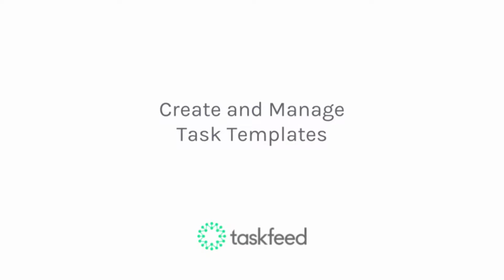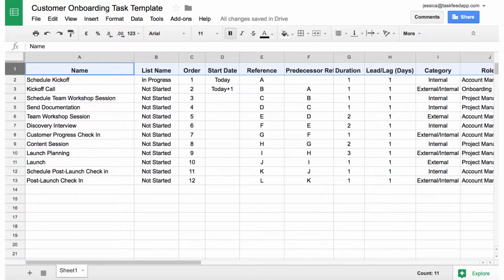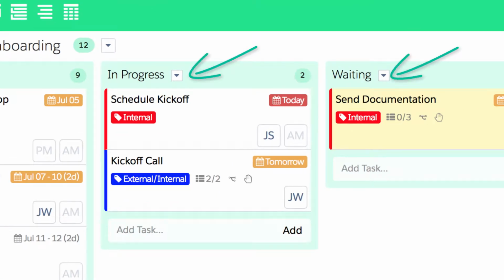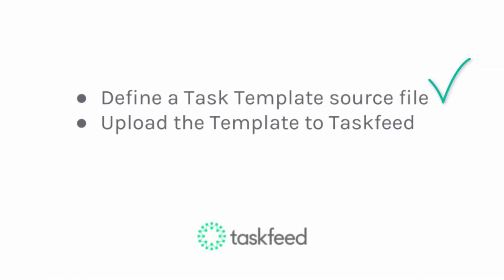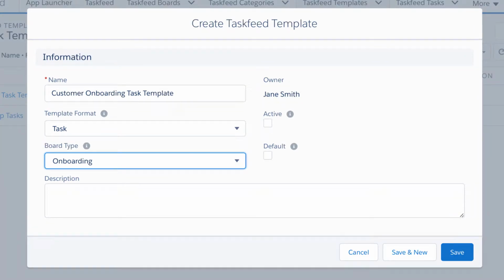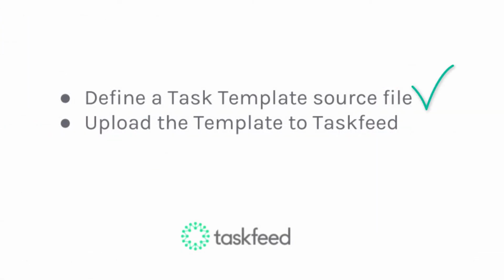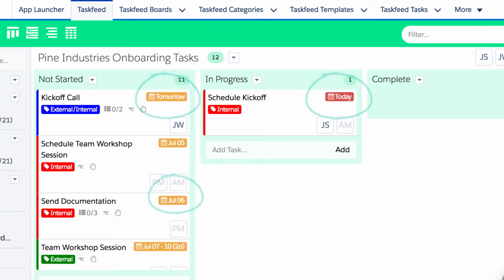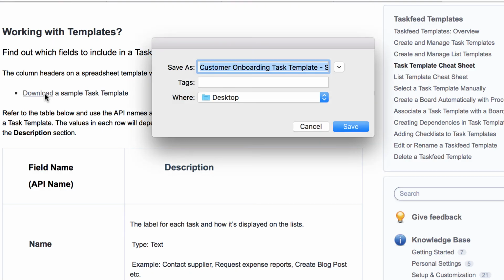Create and Manage Task Templates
This demo shows how to create and upload a Task Template to Taskfeed.

Table of Contents:
00:33 - Intro
00:51 - Define a Task Template Source File
02:30 - Upload the Template to Taskfeed
04:21 - Create a Board with a Task Template
05:15 - Amend a Source File